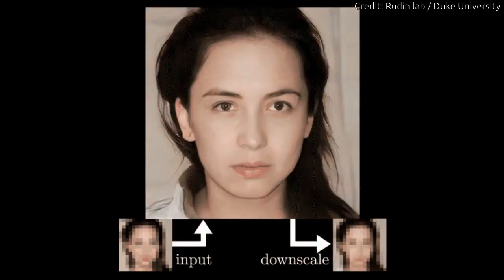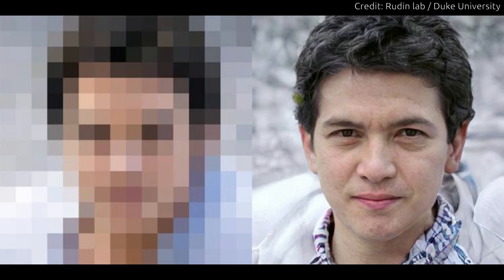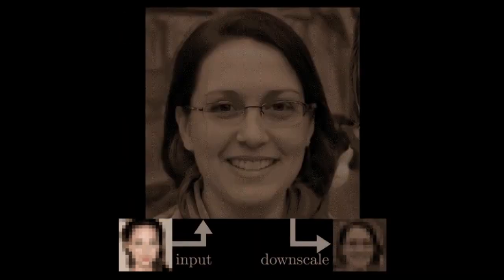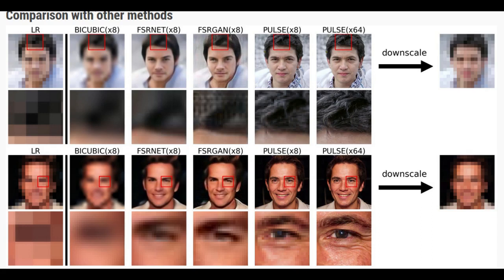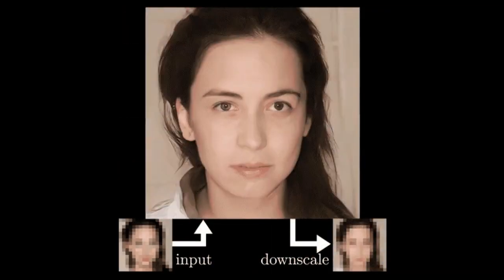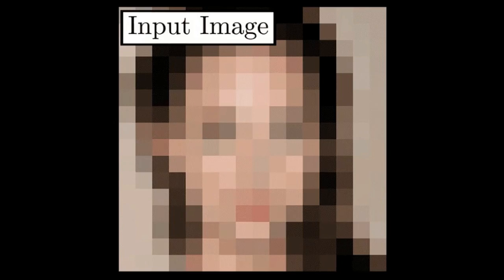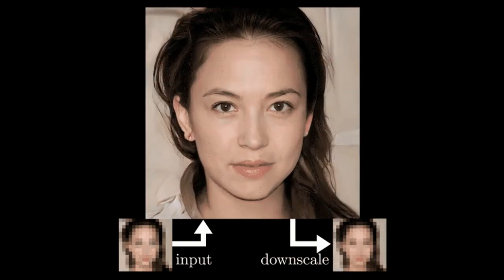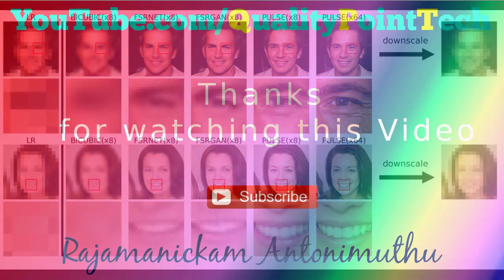Artificial Intelligence makes blurry faces look more than 60 times sharper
Duke University researchers have developed an AI tool that can turn blurry, unrecognizable pictures of people’s faces into eerily convincing computer-generated portraits, in finer detail than ever before.

Previous methods can scale an image of a face up to eight times its original resolution. But the Duke team has come up with a way to take a handful of pixels and create realistic-looking faces with up to 64 times the resolution, ‘imagining’ features such as fine lines, eyelashes and stubble that weren’t there in the first place.

The researchers will present their method, called PULSE, at the 2020 Conference on Computer Vision and Pattern Recognition (CVPR).

Credit: Rudin lab / Duke University